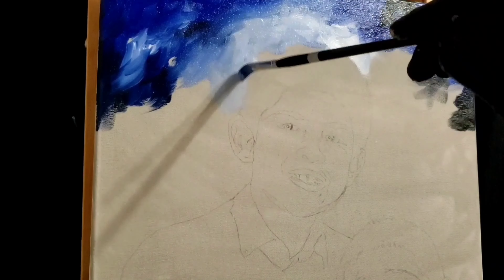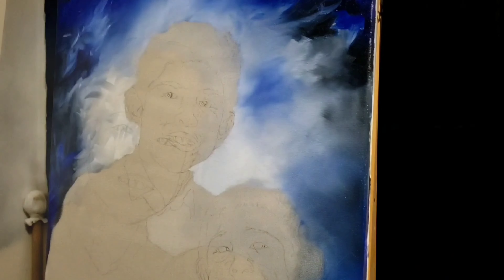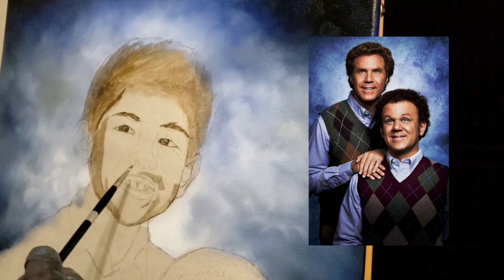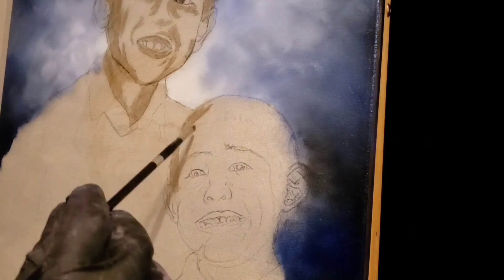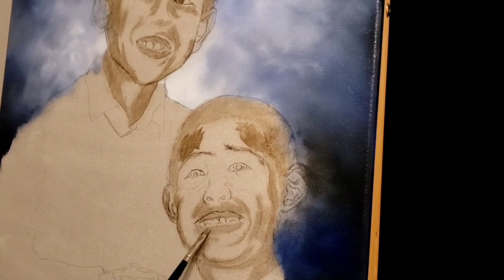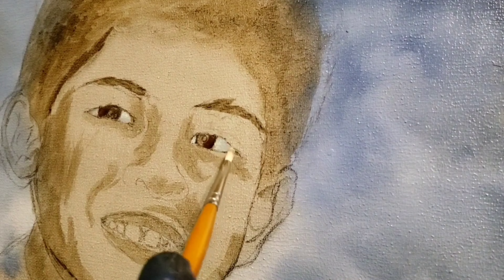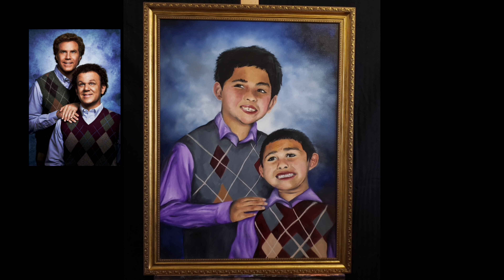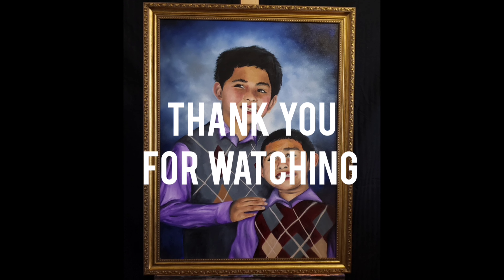Finding Your Art Style| Portrait Painting